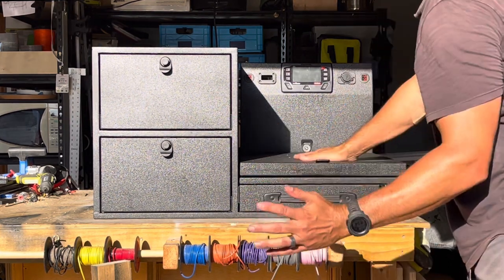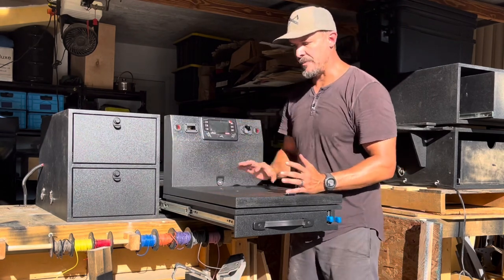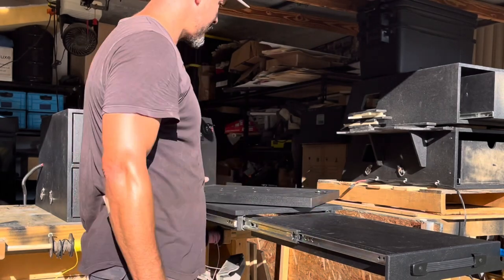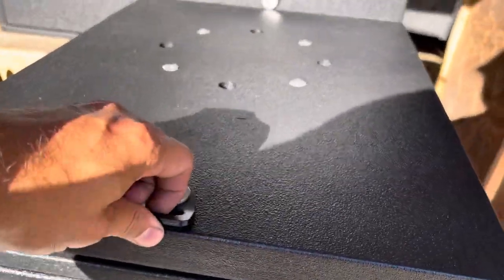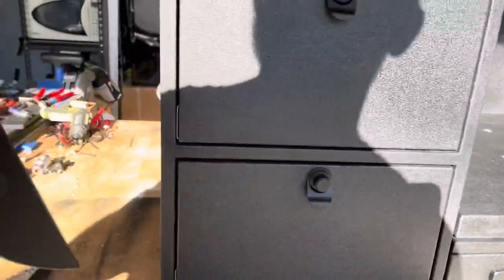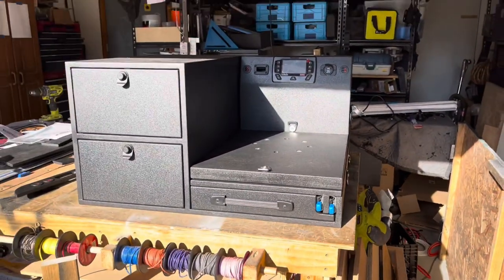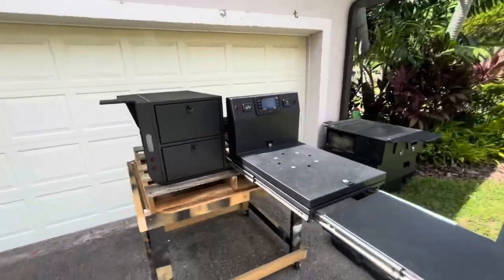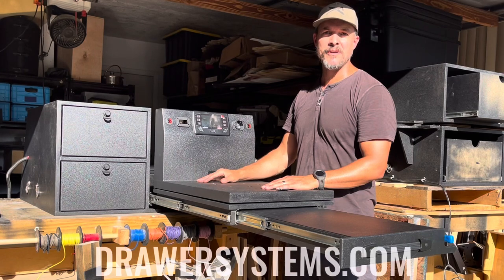New Land Rover Defender - Drawer System with Redarc Redvision, Manager 30 and Egon Electronics!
You are looking at a custom drawer system for the 2021 New Land Rover Defender! This drawer system features a full electrical install with a RedArc Redvision monitor, Manager 30 with DC to DC Charger, solar panel and 120v inputs! This is a complete plug and play system that can be installed or removed in less than 10 minutes.

Make sure and watch all the way to the end to see all the features including a one-off swivel top!

This customer is an amateur radio operator (HAM) who often travels with his radio equipment. The goal was to build a custom drawer system to fit all his radio equipment that was practical to allow him to use the Defender as a base camp for his radio transmissions.

A lot of planning, calls and meetings went into his build...Let me know what you think, would love to hear your feedback!